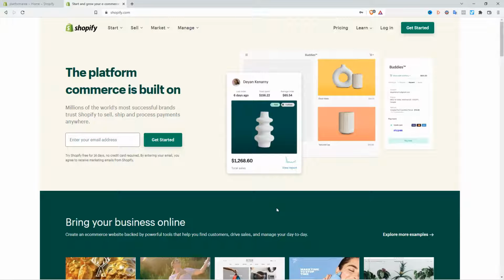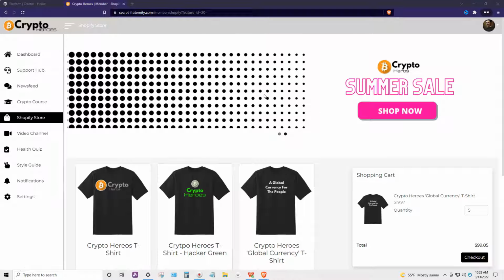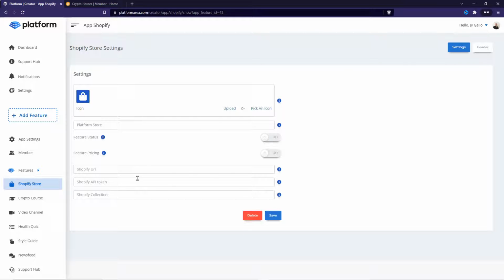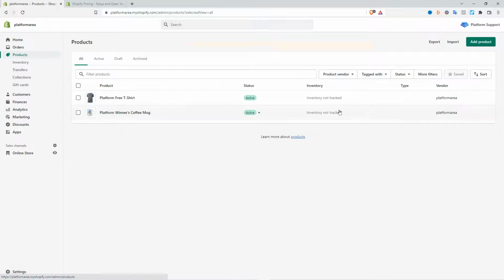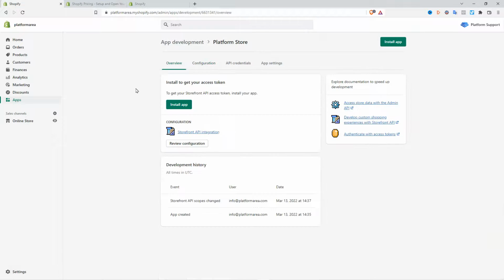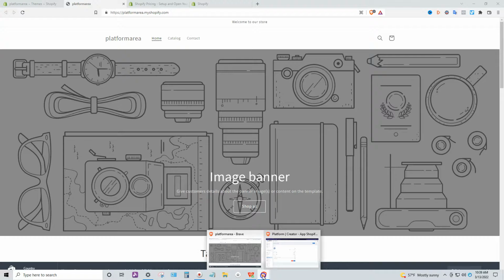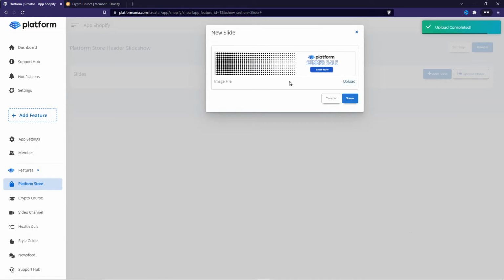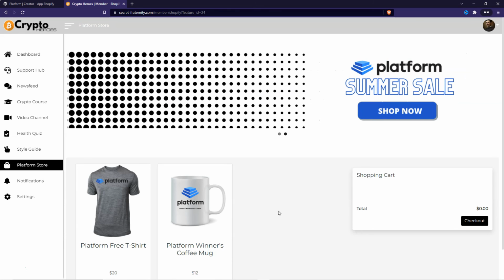Shopify Integration - Platform Help Documentation Tutorial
Make Monthly Income & Design Your Own Branded Platform To Deliver Exclusive Content WITHOUT The Fear Of Being Demonetized, OR Needing Tons Of Followers

In this Platform Help Documentation video we demonstrate How To Integrate Your Shopify Ecommerce Account so that you can import your physical products into your Platform account and display them in your member's area to make more sales.